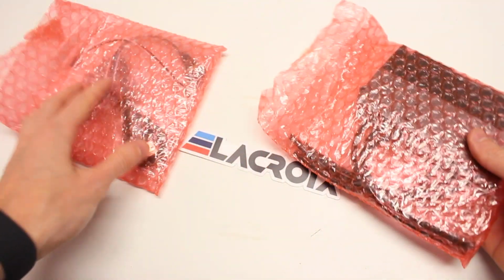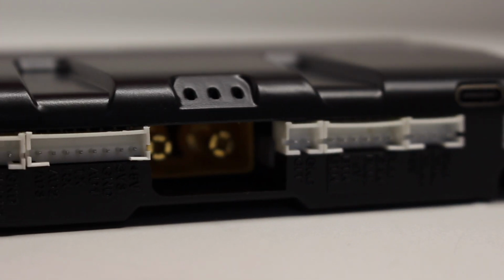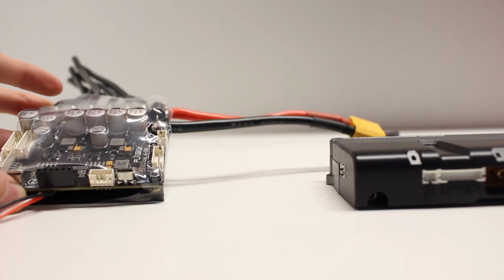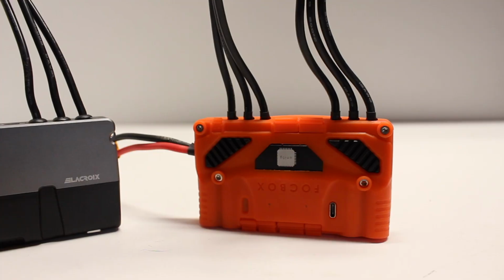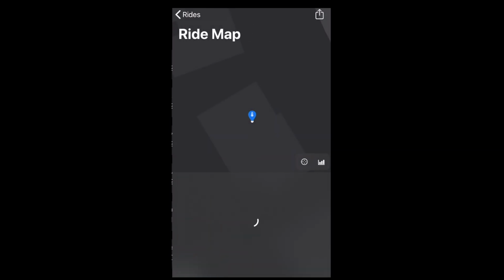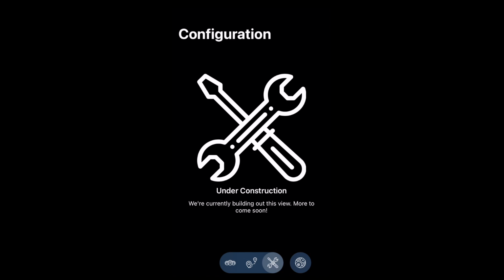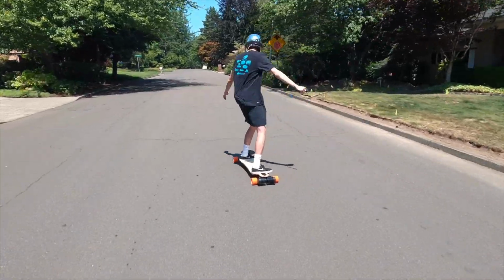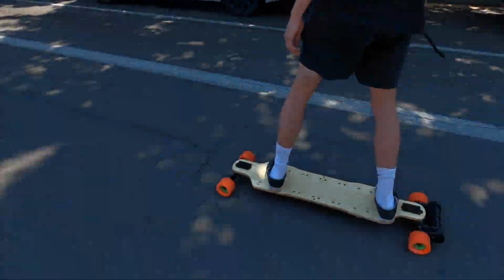Stormcore 60D Review - The Best VESC Ever Made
The cost is: $319